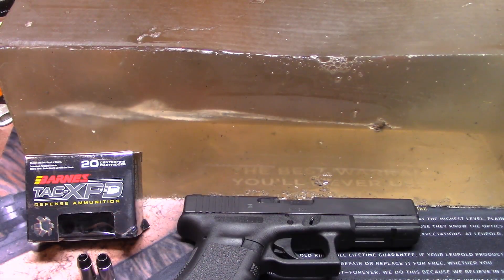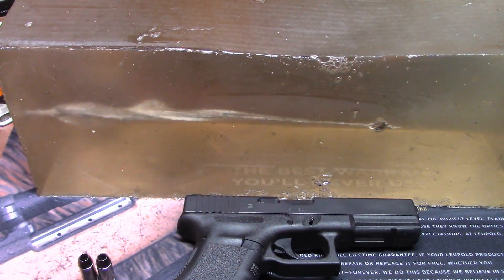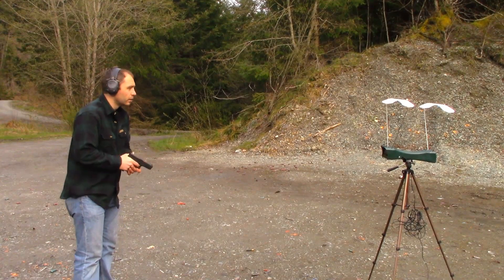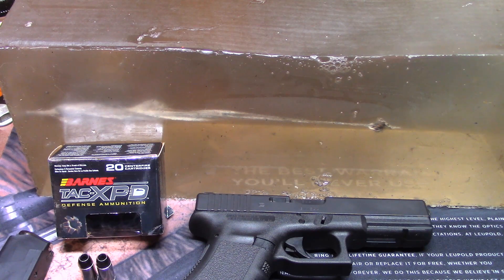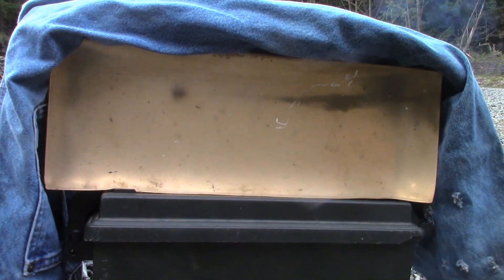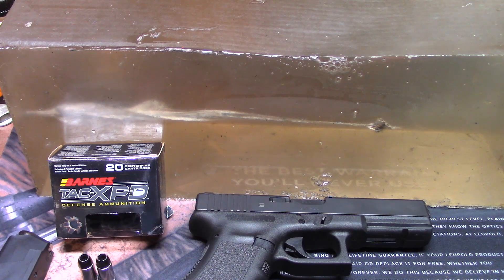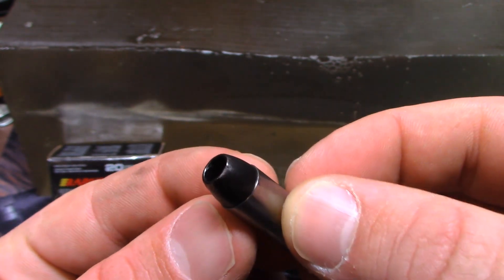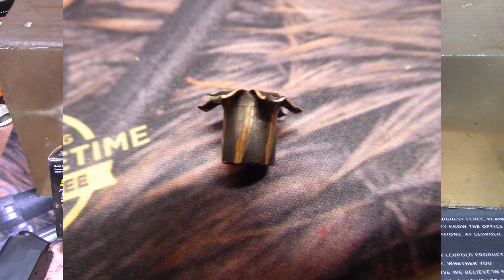Barnes .40 TACXPD Review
A review of the Barnes TACXPD 140 gr .40 caliber self defense ammunition